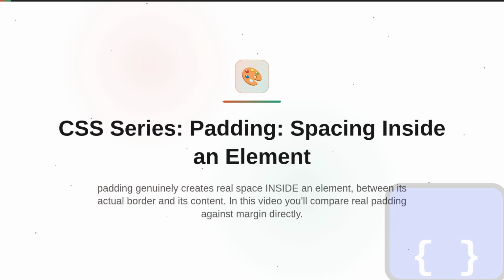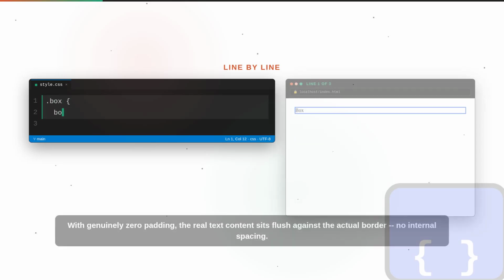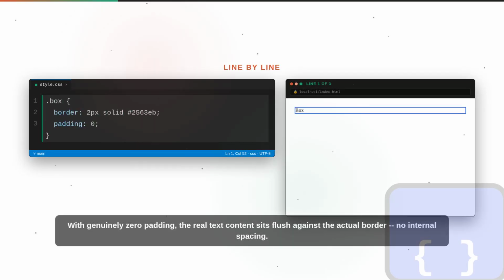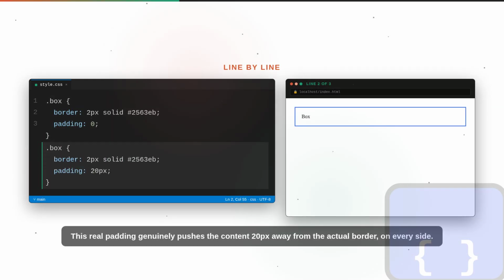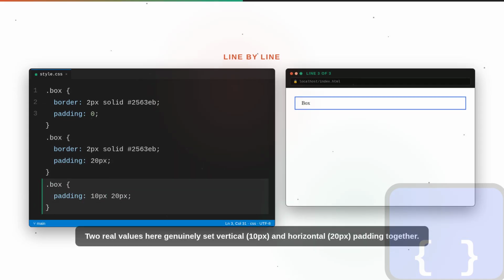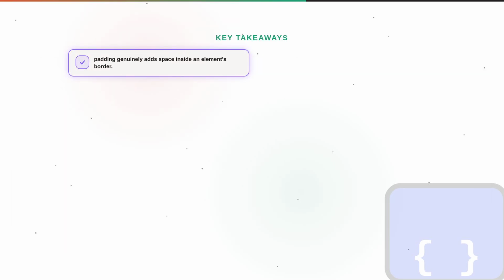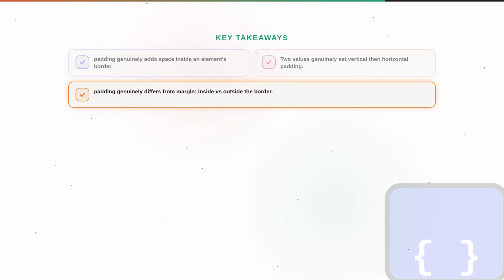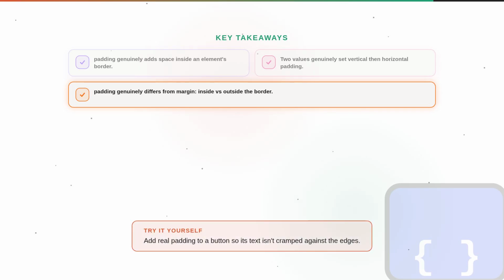CSS Series: Padding: Spacing Inside an Element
padding genuinely creates real space INSIDE an element, between its actual border and its content. In this video you'll compare real padding against margin directly.

Code walkthrough (css):
.box {
border: 2px solid 2563eb;
  padding: 0;
.box {
  padding: 20px;
.box {
  padding: 10px 20px;

What it looks like: ❌ Text genuinely flush against the border, no internal breathing room → ✅ Real, genuine internal spacing — content pulled away from the border

Try it yourself: Add real padding to a button so its text isn't cramped against the edges.